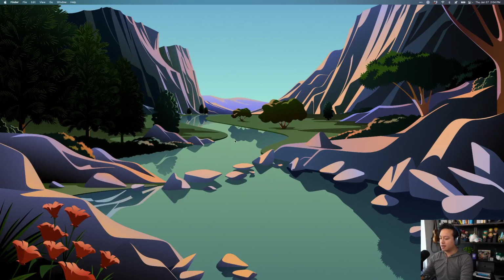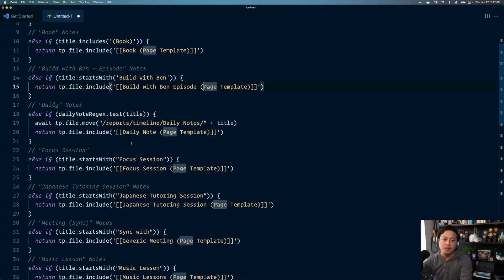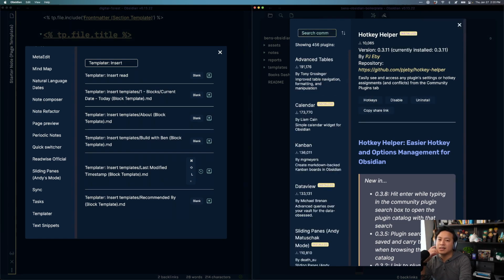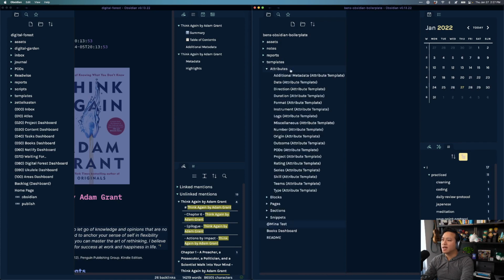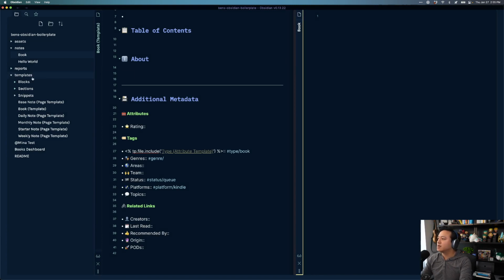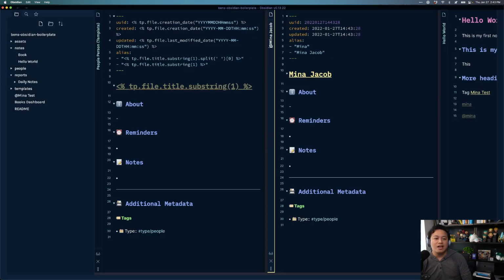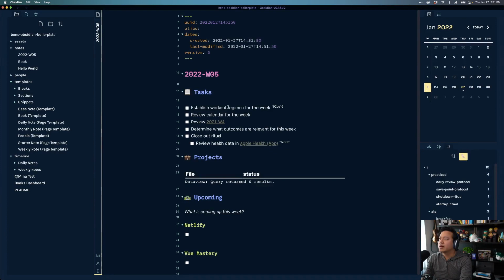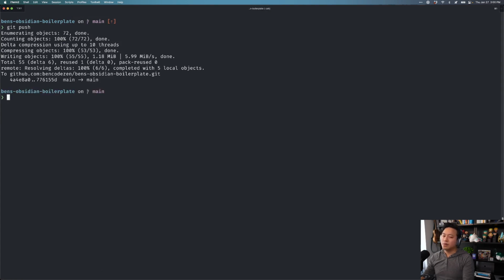Productivity Power Hour (#4): Obsidian Boilerplate Refresh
ℹ️ About

It's time to nerd out about Obsidian again! Today I'm going to be taking a look at my boilerplate

📋 Chapters

00:00:00 - Introduction
00:00:50 - What is Ben's Obsidian Boilerplate?
00:03:23 - How to create notes from a template using Quick Switcher
00:13:07 - Updating the boilerplate
00:53:23 - Final Thoughts

📚 Resources